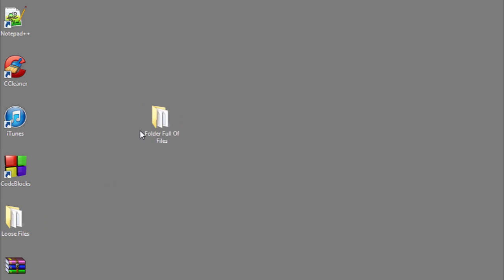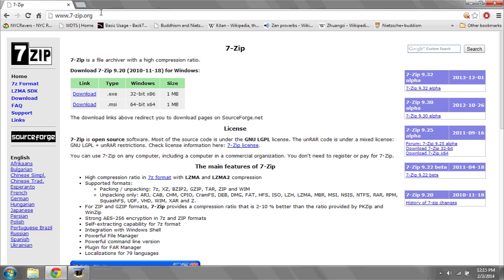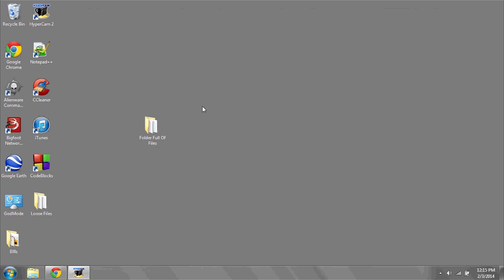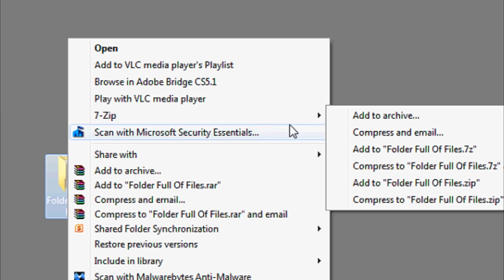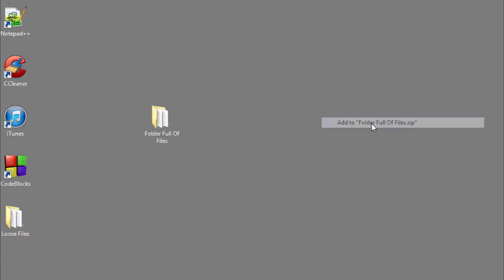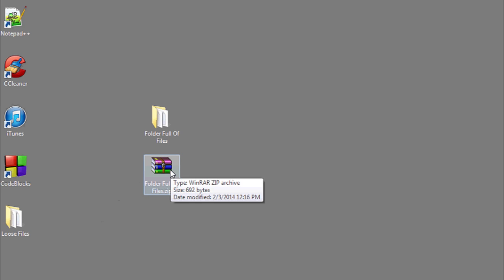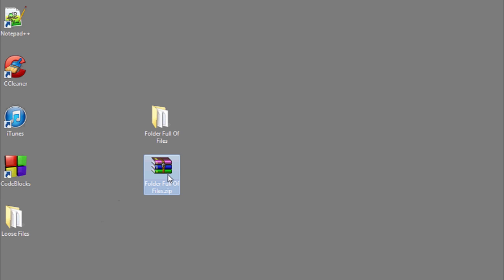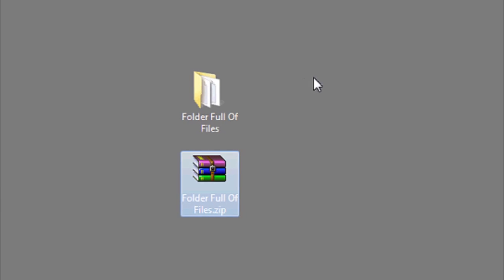How to Email a Folder Full of Files : Data Organization & Computer Skills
Emailing a folder full of files will require you to compress that folder first. Email a folder full of files with help from an expert in information systems, programming languages, web development, and network security in this free video clip.